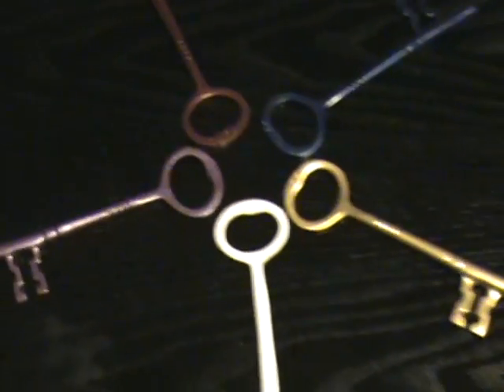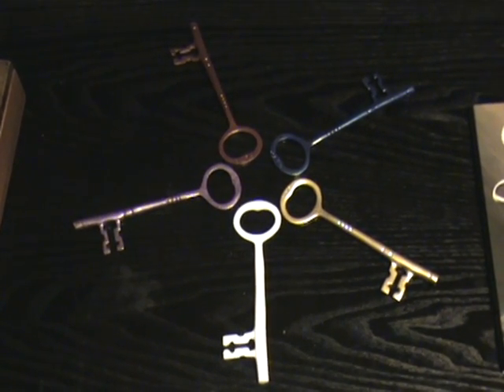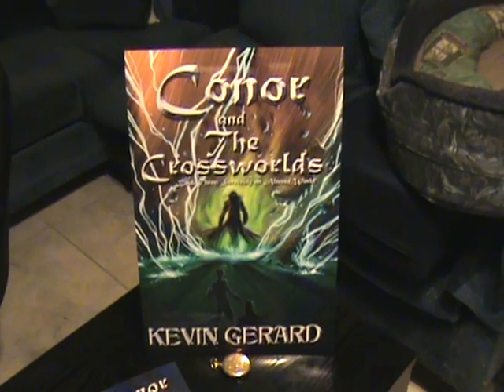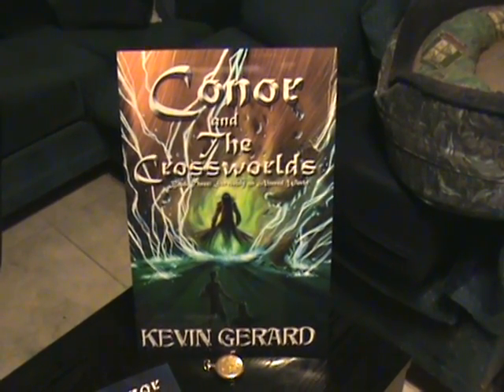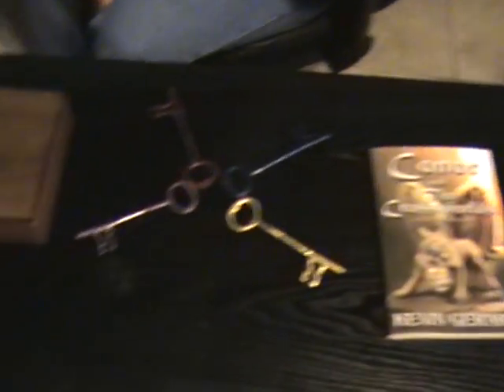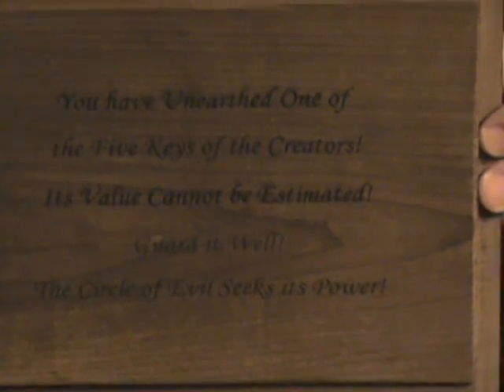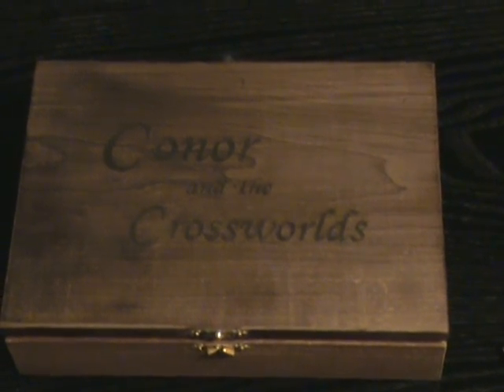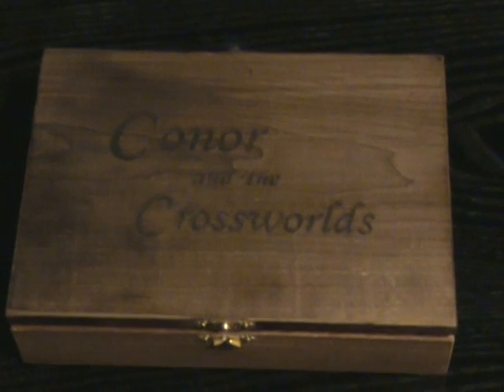Hunt for the Five Keys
Author Kevin Gerard describes the treasure hunt for the Five Keys of the Creators.